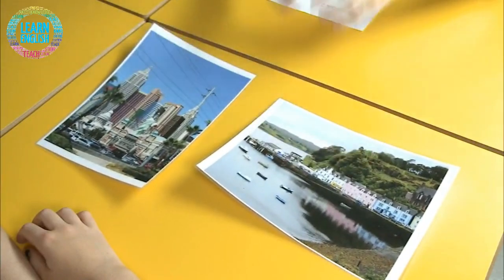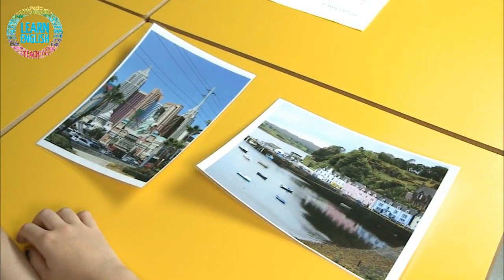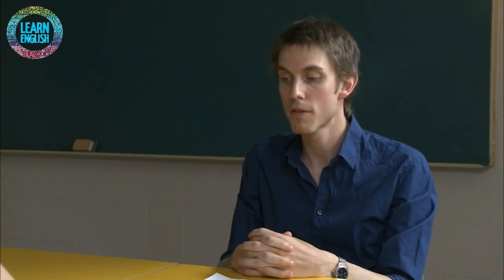Communicate 2 Oral Exam Tasks: Task 4 Comparing photos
To download Communicate 2 SB:
Open Password: LEARNENGLISH99